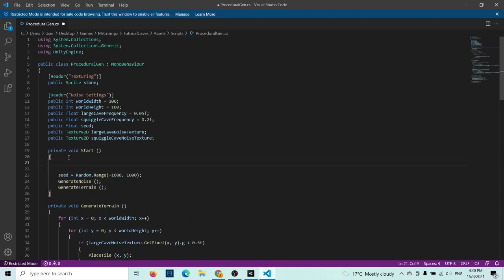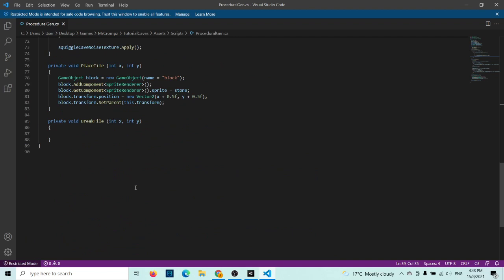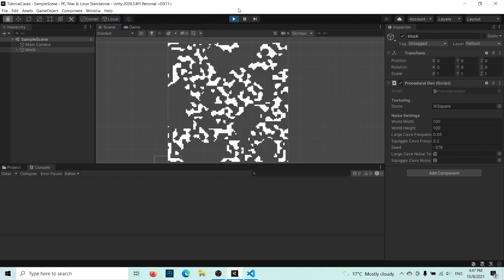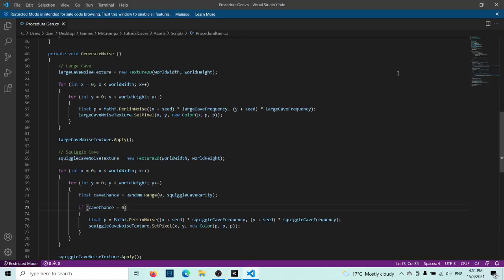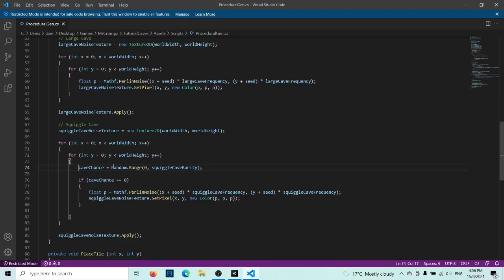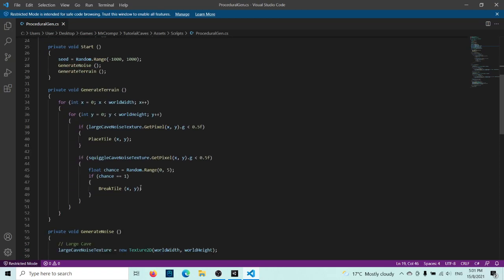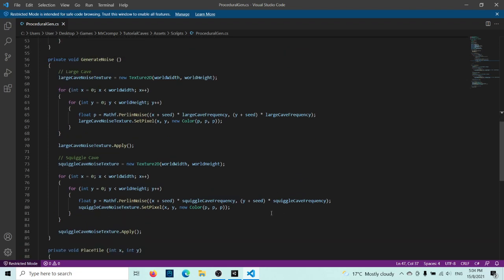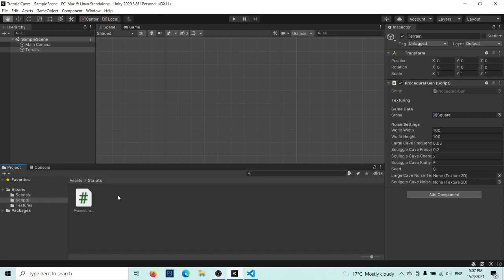2D Cave Generation in Unity #3 - Small 'Spaghetti' caves in the right place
Have you ever wondered how caves are generated in games like Minecraft and Terraria, as well as the method used in Scorp? In this tutorial series we will look at different noise libraries, and configure them in a way right for us, to generate caves in Unity 2D! A similar method can also be used in 3D, so watch this video to learn more as well!

Thanks to Eren Can't for his tutorials on a sandbox in unity. That is where I learnt how to do procedural generation.

This is the third episode, where we fix up small caves so they generate in the right place.